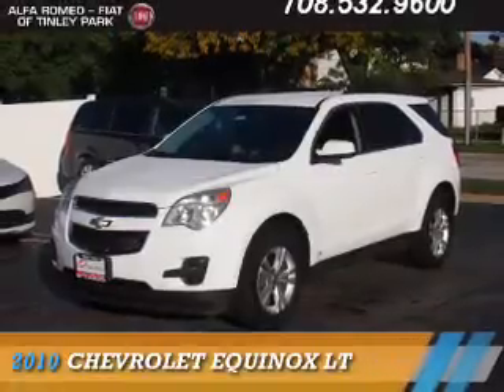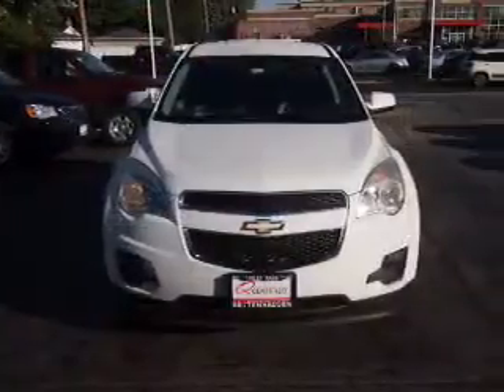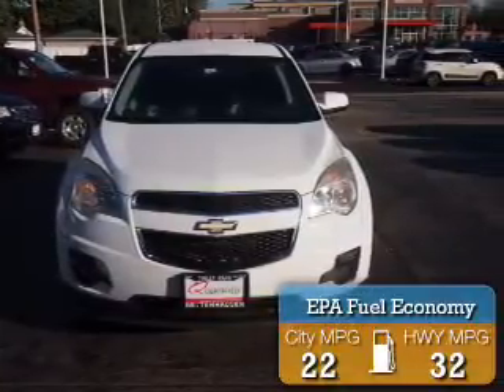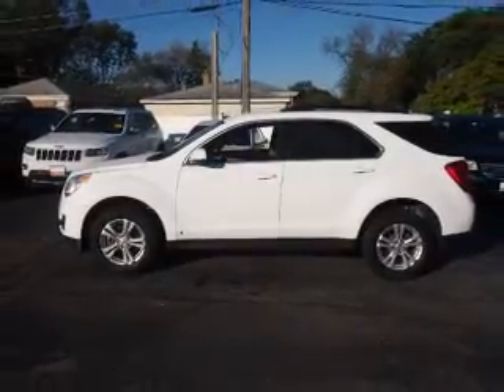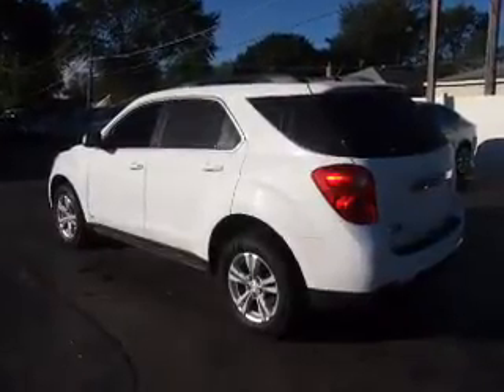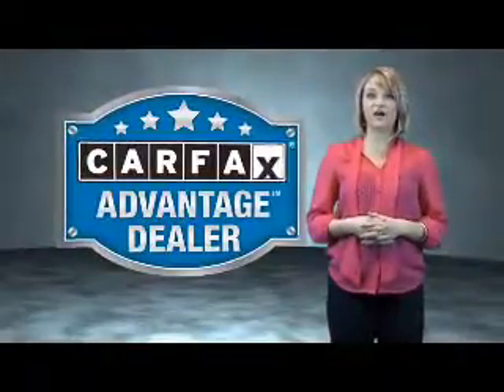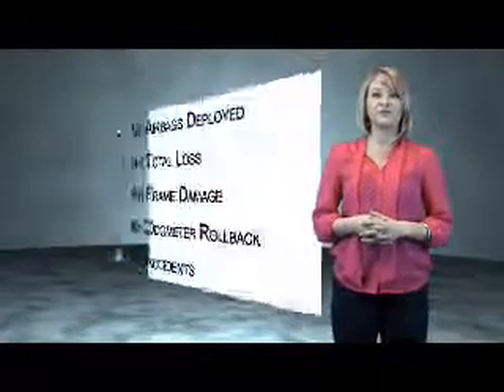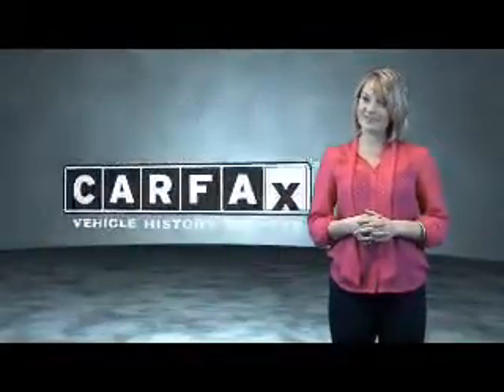2010 Chevrolet Equinox F7123 - Tinley Park IL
Year: 2010
Make: Chevrolet
Model: Equinox
Trim: LT
Engine: 2.4 liter 4 Cylindercylinder FWD
Transmission: Automatic
Color: White
Mileage: 51912
Address:
17514 Oak Park Avenue
Tinley Park, IL 60477
VIN:2CNALDEW4A6207902